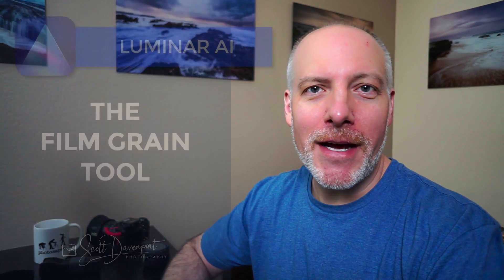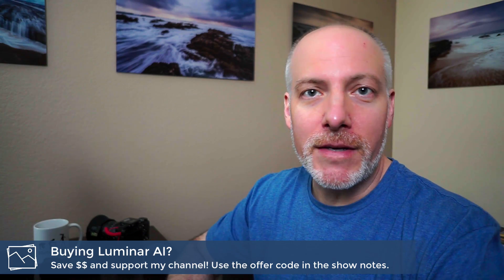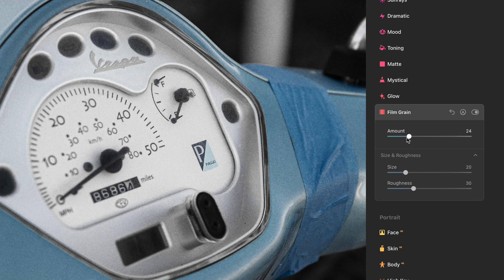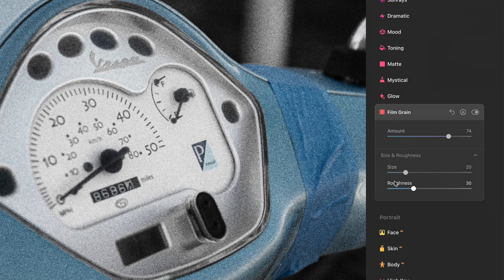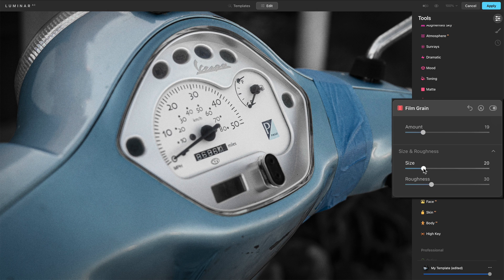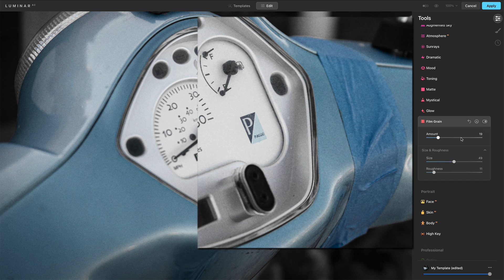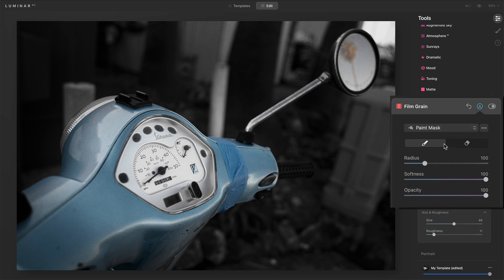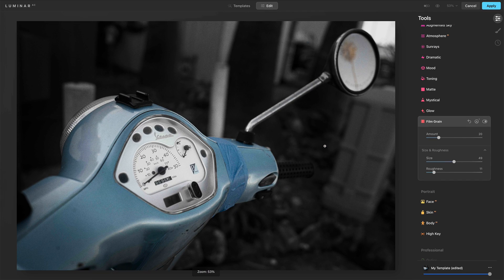The Film Grain Tool - Luminar AI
The Film Grain Tool adds the look and feel of film stock to your images. You control how much to add and the attributes of the grain itself. Add a touch of grain to give a shot-on-film look to your lifestyle, travel, and portrait photos.

00:00 Create A Shot On Film Look In Luminar AI
00:29 Save $10 on Luminar AI
00:43 Setting The Amount Of Film Grain
01:21 Control The Grain With Size And Roughness
01:51 An Example Photo
03:19 Using The Masking Tools
04:11 Wrap-up